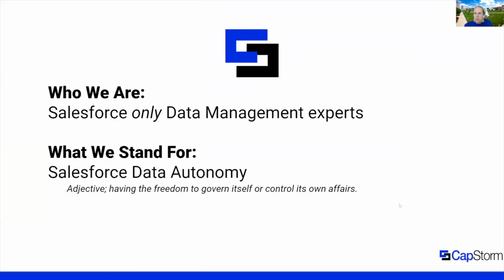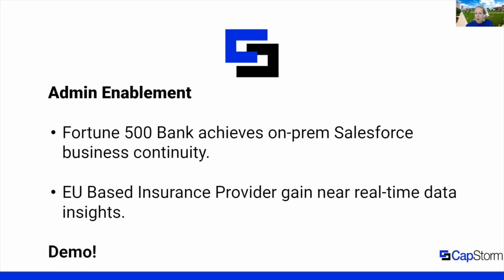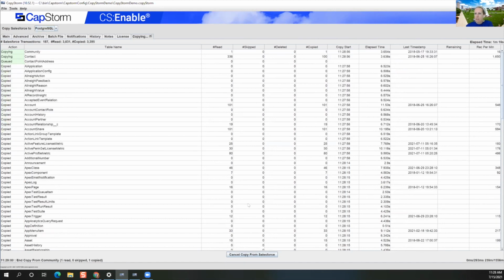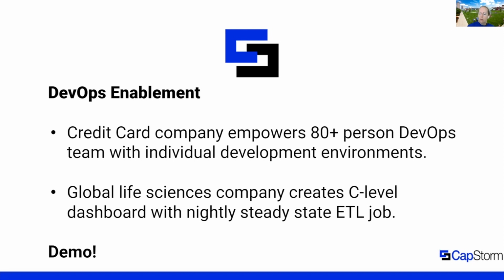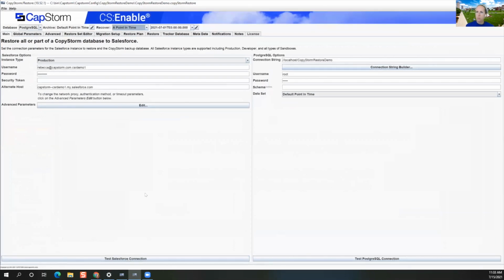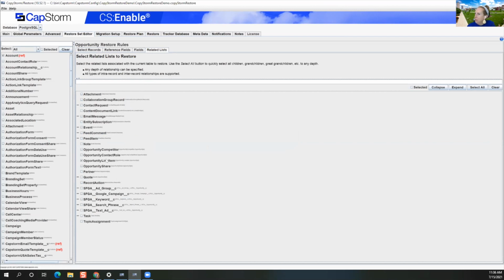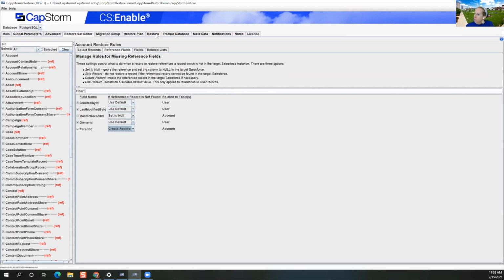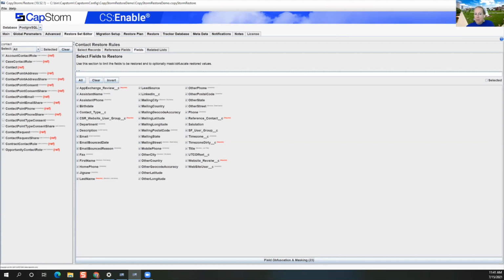Rebecca Gray of CapStorm at the Des Moines Salesforce User Group meeting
In this July edition of the Des Moines Salesforce User Group meeting we hosted Rebecca Gray of CapStorm. They are an Expert Salesforce Data Management Solutions provider. Rebecca also leads the St. Louis Salesforce User Group.

TOPICS
00:00 Welcome
00:34 Speaker intro
00:55 CapStorm intro
02:54 Salesforce data solutions for clients
05:43 Demo

Listen to previous Des Moines Salesforce User Group meetings featuring Salesforce related product presentations and Q&As